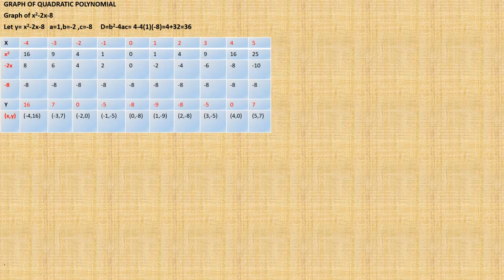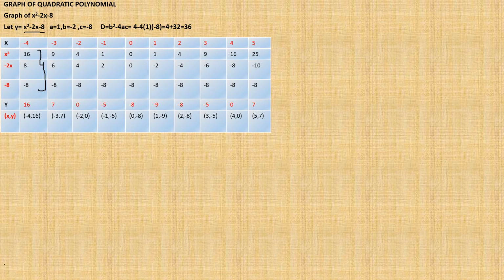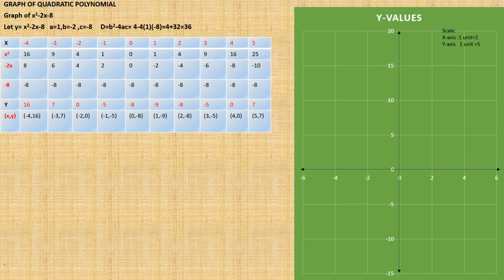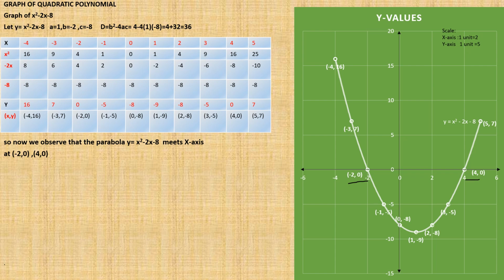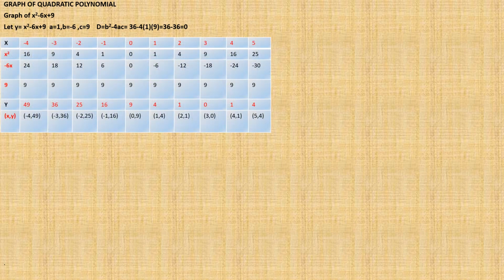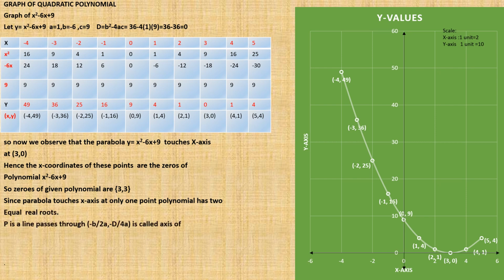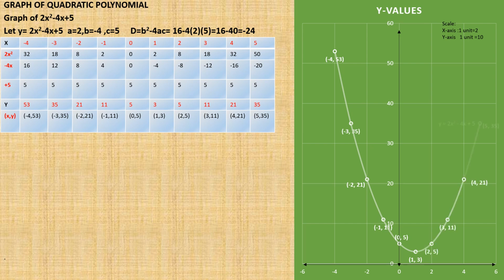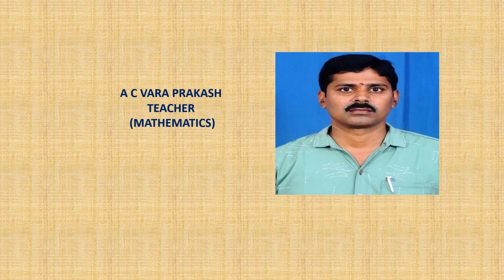GRAPH PREPARATION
GRAPH PREPARATION DIFFERENT TYPES